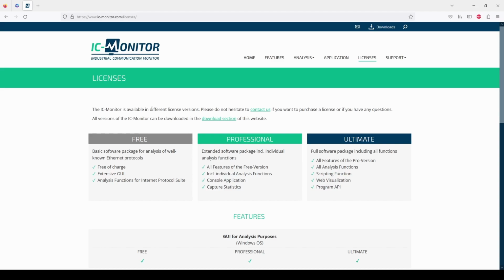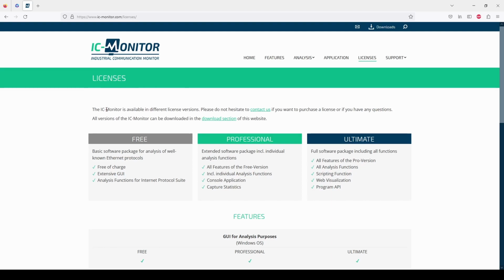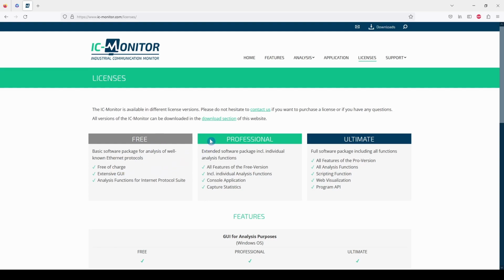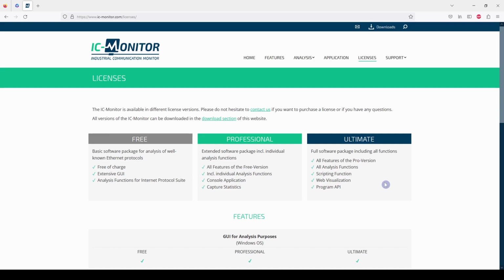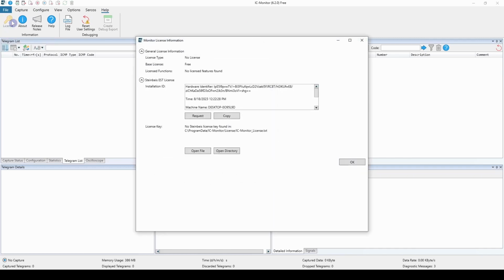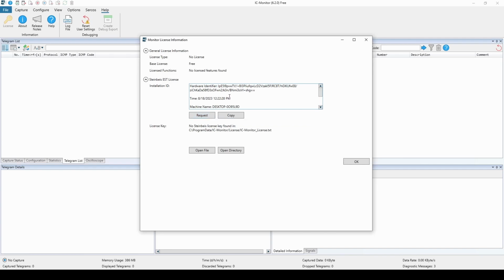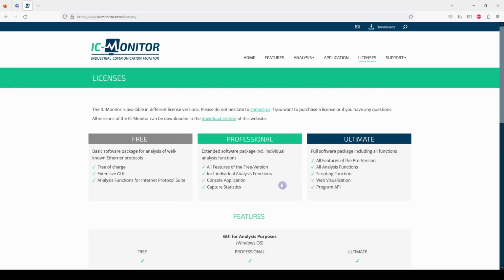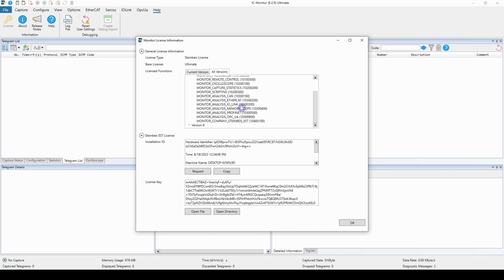IC-Monitor Tutorial Licensing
More information on licensing can be found on our website.

About IC-Monitor:
The IC-Monitor was developed by Steinbeis Embedded Systems Technologies GmbH (Steinbeis EST GmbH) and it's partners in order to simplify troubleshooting and analysis of industrial communication systems and provide a solution for diagnosing such systems. The PC-based platform offers an interactive user interface for the configuration, visualization and evaluation of communication data. In addition, it can also be used automatically for cross-protocol testing of network components.

About Steinbeis EST:
Steinbeis Embedded Systems Technologies GmbH (Steinbeis EST) offers a wide range of engineering services, ranging  from support in defining requirements, to the design of hardware and software, to the production of prototypes and small series, including their testing and qualification. Steinbeis EST draws on many years of experience in the field of electronics and software development.

00:00 - Intro
00:20 - License Model
01:15 - License Types
02:11 - Activate License